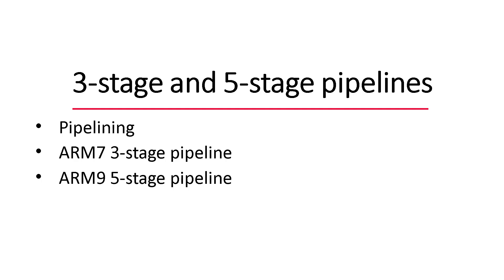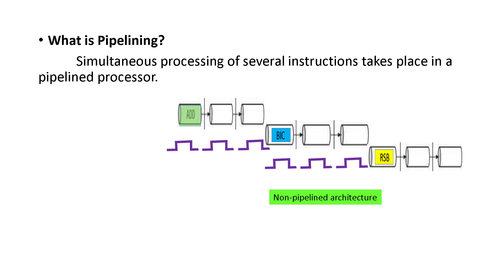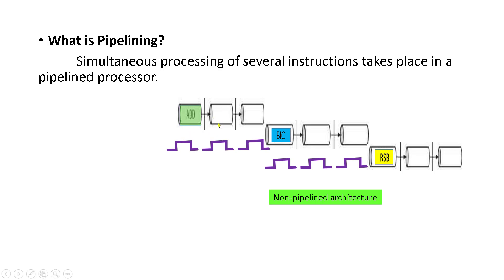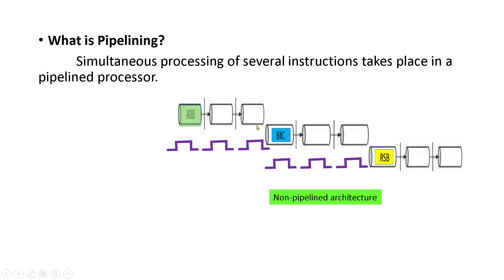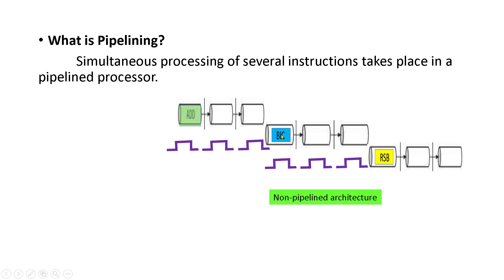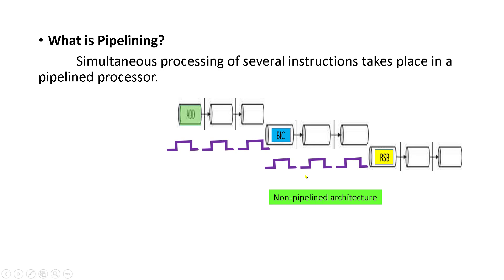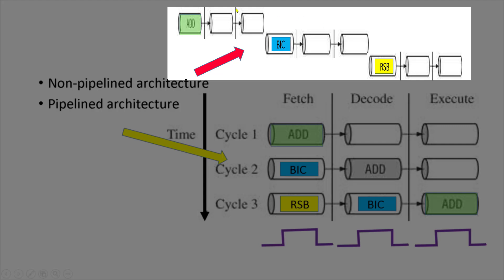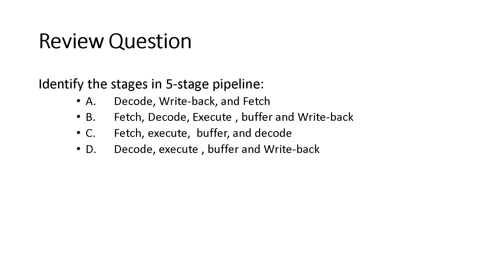Pipeline in ARM Processors (3,5 stage)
This video covers 3 and 5 stage pipelines implemented in ARM7 and ARM9 processors respectively